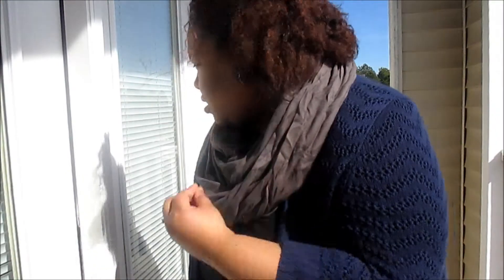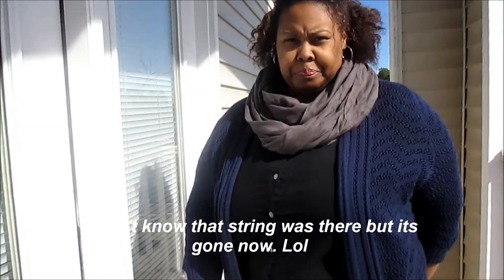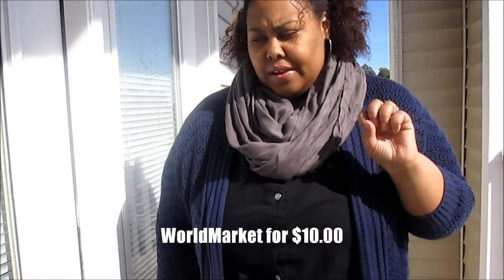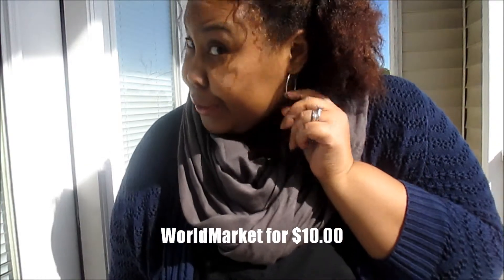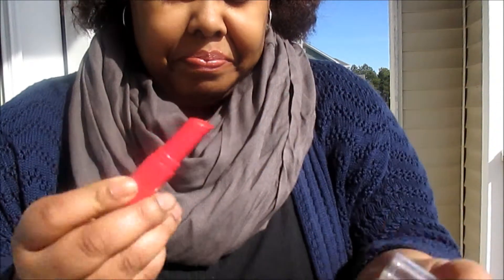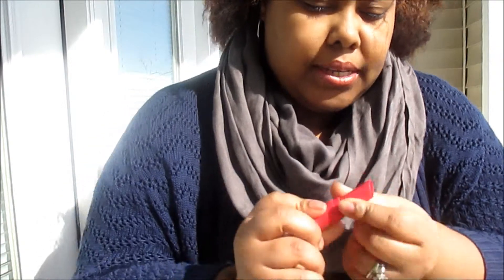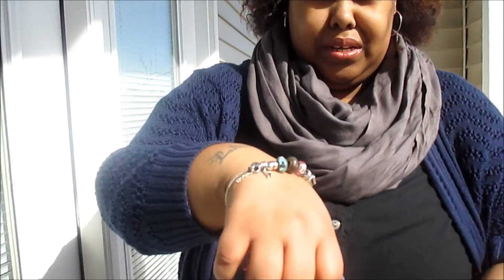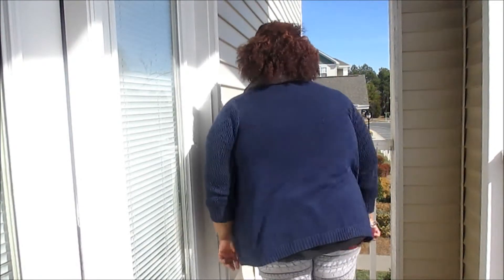Plus Sized Ootd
Hello all. Thanks for stopping by before you go have you checked out my lastest videos?

JustTkay

Poshmark:
@closetsaletk ( sign up with code  BKBDN)